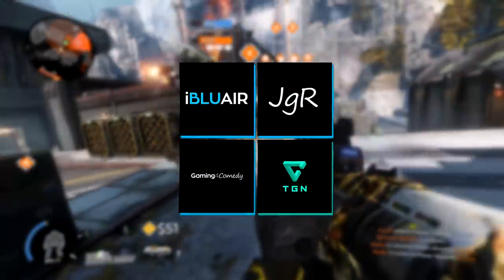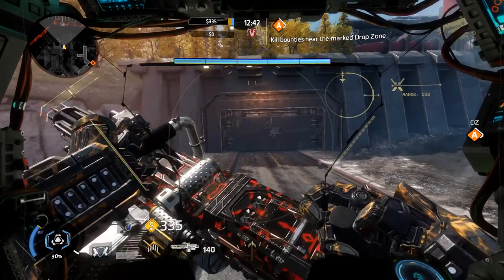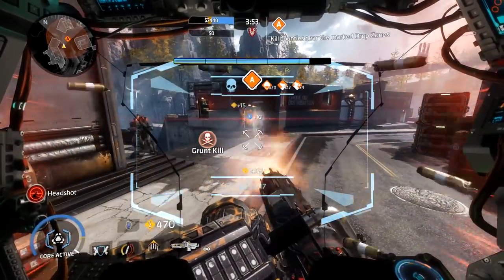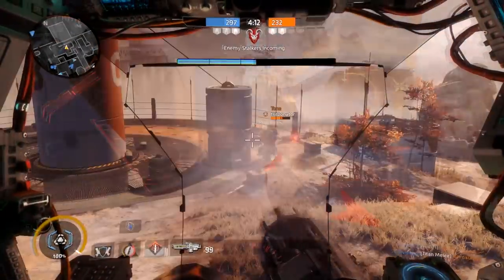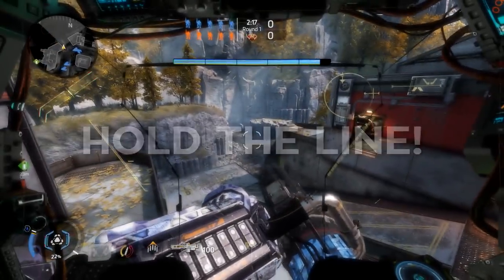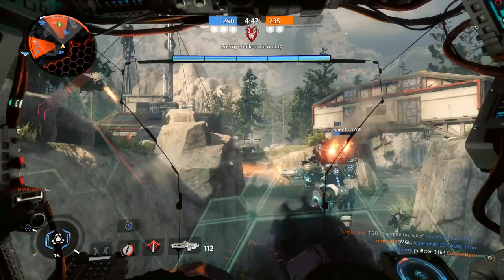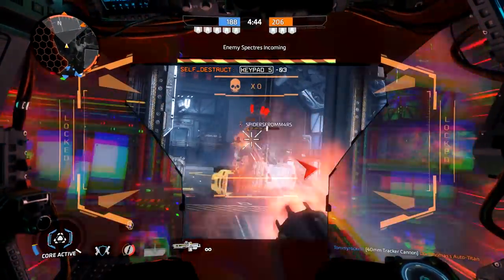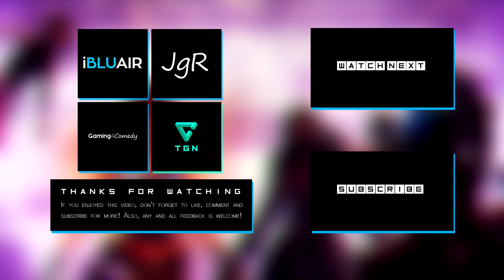TITANFALL 2 - Spray and Prey (Legion Overview)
GUNS GUNS GUNS! When you need a titan with an endless supply of bullets, Legion is the one you call. Rob goes over Legion's abilities and gives some advice on how to play him.

Steam: Gooner492
Battle.net: Gooner492
Origin: Gooner492_JGR

About TItanfall: Bigger weapons make better friends in Titanfall 2, the epic follow-up to the genre-redefining Titanfall. Respawn Entertainment gives you the most advanced titan technology in its new, expansive single player campaign and multiplayer experience. Combine and conquer with new titans and pilots, deadlier weapons, and feature-rich customization and progression system that helps you and your titan flow as one unstoppable killing force. Unite and destroy. Become One.

Titanfall 2 Multiplayer: Featuring six all new Titans, a host of deadly new technology, and expanded Pilot abilities, Titanfall 2 is an adrenaline-fueled multiplayer experience that continues the Titanfall legacy of elevating the shooter genre.